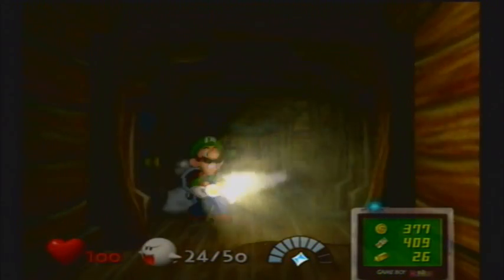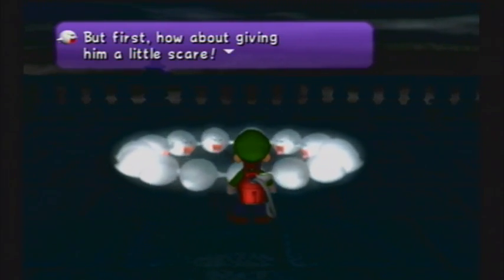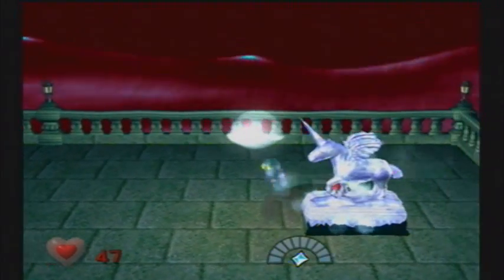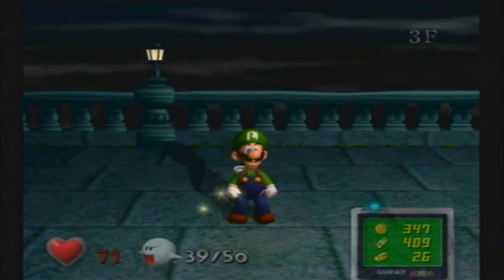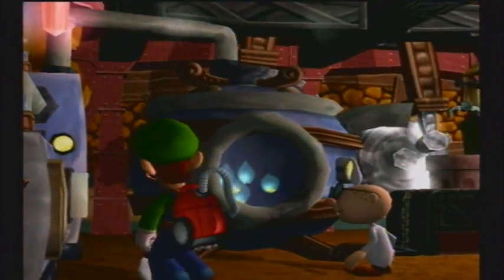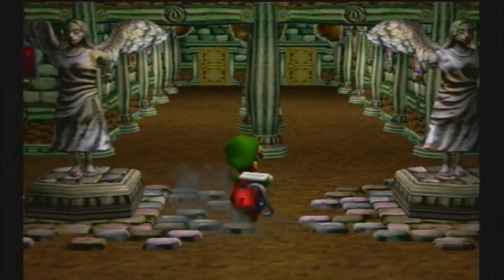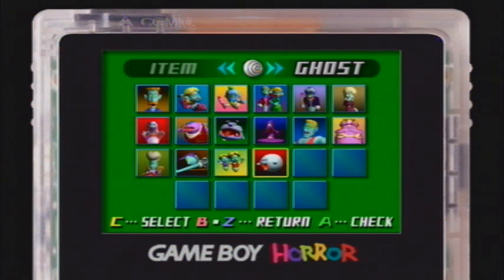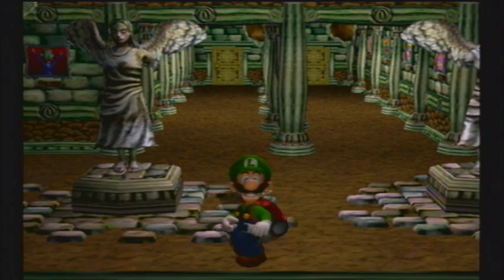Let's Play Luigi's Mansion Part 12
We finish up area three!